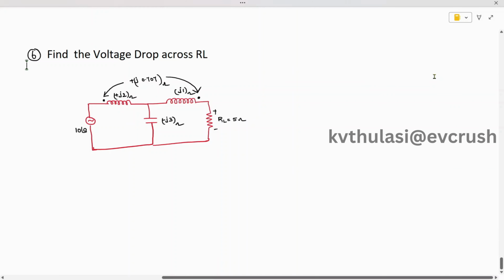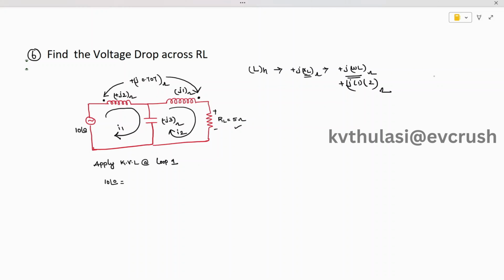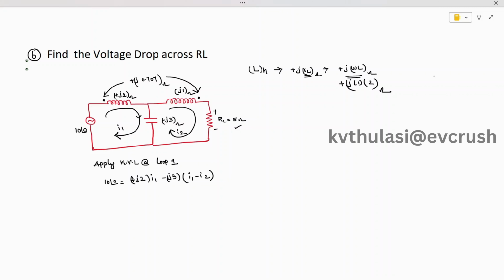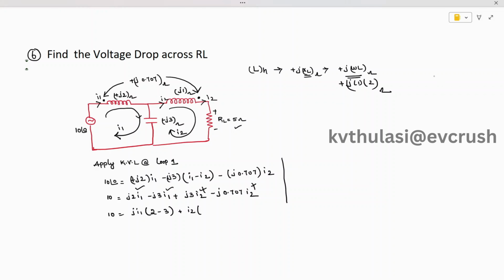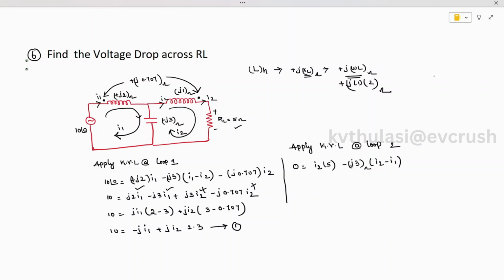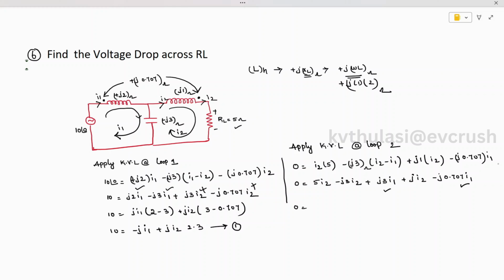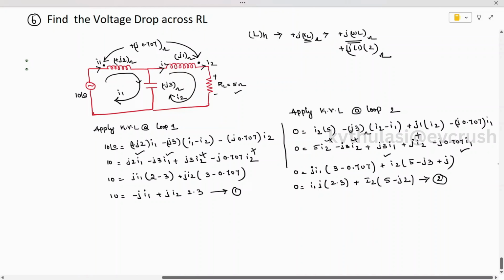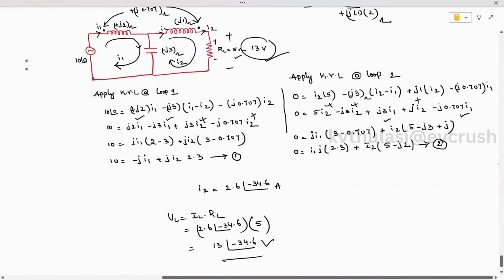Solved Problems on mutual Coupled Coils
Solved  problems   on mutual coupled Coils lec 16
🎓 Master Mutual Inductance Problems in Minutes! | Solved Step-by-Step by M.Tech (Power Systems) Faculty

Want to crack mutual inductance problems without confusion? This video is your ultimate guide! Watch as we break down complex coupled coil problems using dot conventions, KVL, and mutual inductance rules — all in an easy, visual, and exam-oriented format.

💡 Whether you're preparing for GATE, university exams, or building strong fundamentals for EV circuits and transformers — this is the video you shouldn’t miss!

👨‍🏫 Instructor: K.V. Thulasi Ram
✅ Assistant Professor, M.Tech (Power Systems)
✅ IEEE Member | Solar Chartered Engineer
✅ Former CSIR Teacher Research Fellow – Govt. of India
✅ Author of:
 📘 Fundamentals of Electric Vehicles (2023)
 📗 Renewable Energy Systems Integration and Optimisation (2024)
✅ Patent Holder – Hybrid Converter for PV-Based EV Charging Station

🎯 Known for delivering clear, practical, and technically sound tutorials for engineering students, GATE aspirants, and EV enthusiasts.

📘 What You’ll Learn:

Mutual inductance & dot convention

Series aiding & opposing inductors

KVL application in magnetically coupled coils

Real-world relevance to EVs & power systems

📌 Who Should Watch:

B.Tech / Diploma EEE & ECE students

Anyone serious about EVs, power electronics, and transformer basics

and level up your circuit mastery with expert-led guidance!